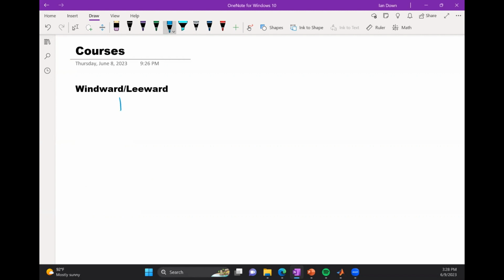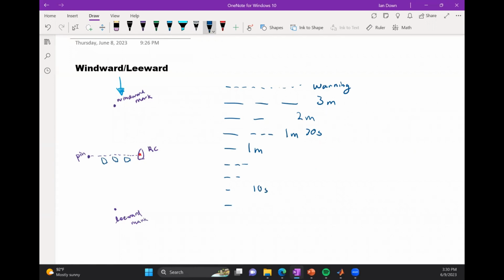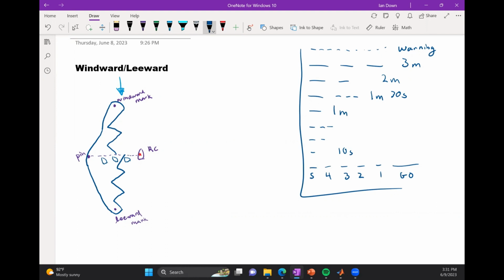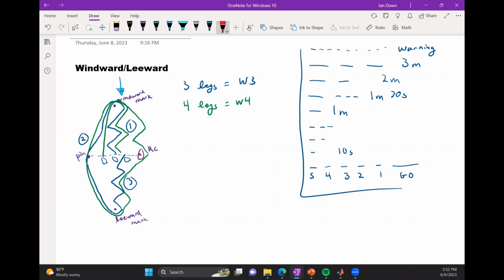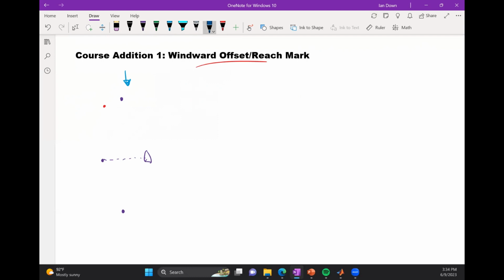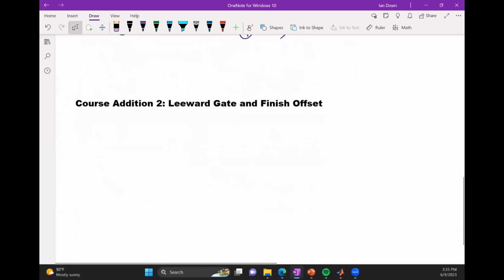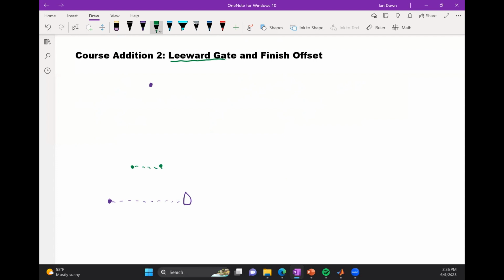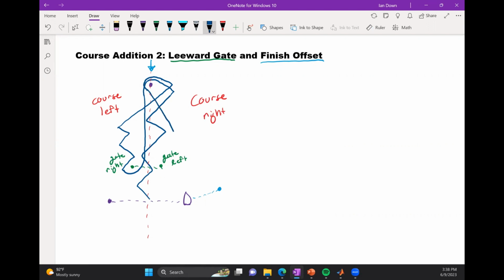Fleet Racing | Courses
Introduction to courses and course elements used in fleet racing!